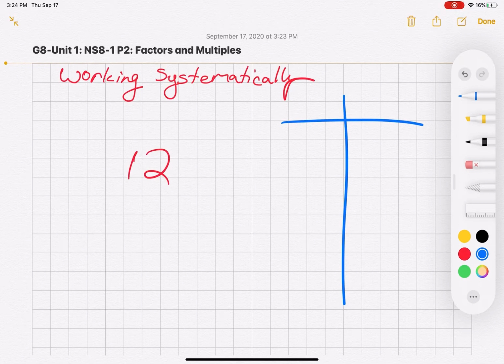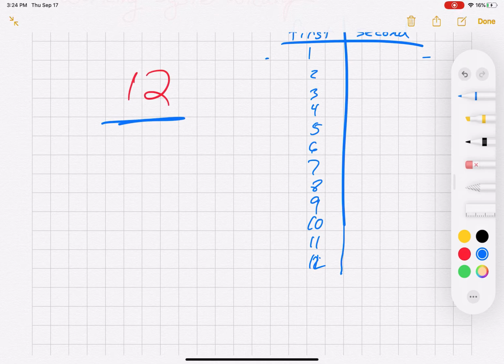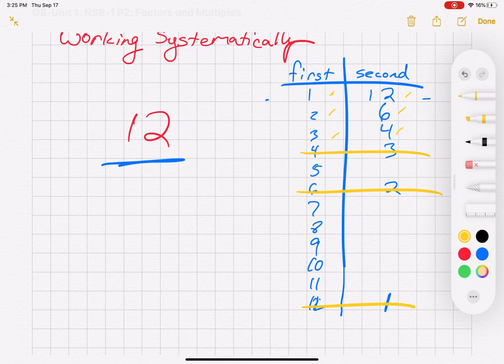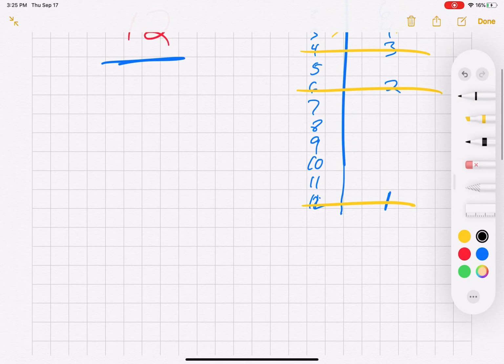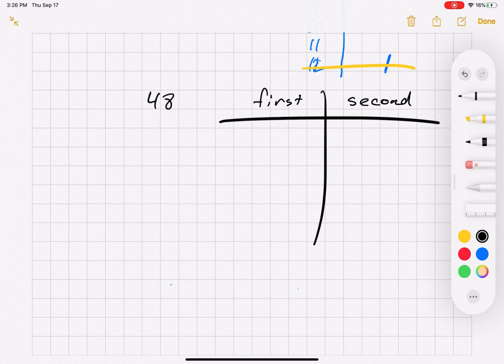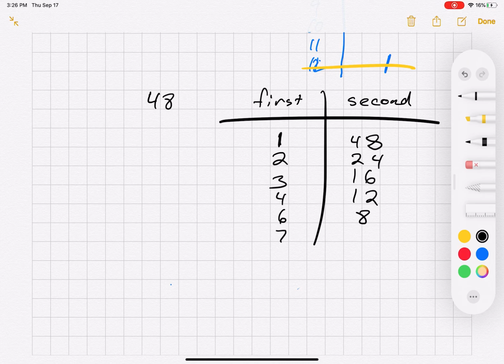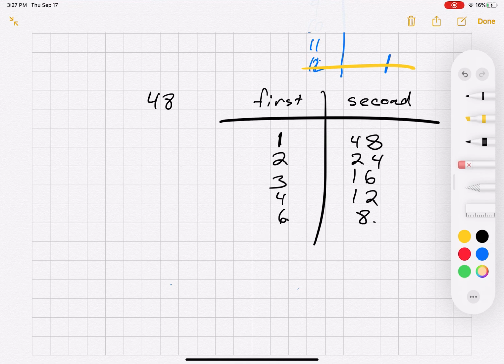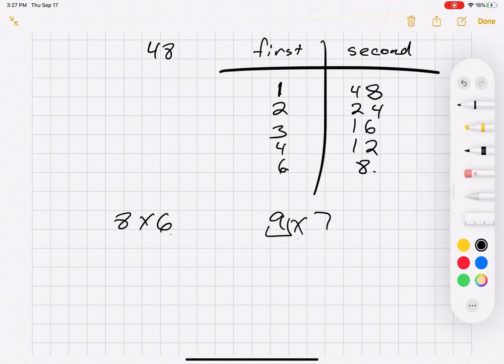Gr 8 Unit 1 NS8-1 Lesson 1 Part 2: Factor and Multiples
Grade 8 unit 1 Number Sense: Fractions and Multiples made with the free JUMP Math Materials online.